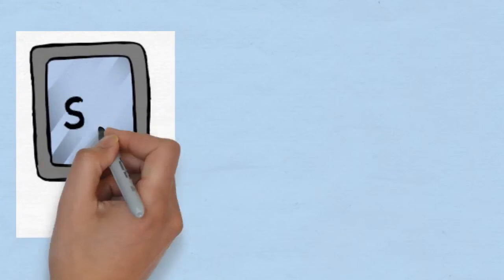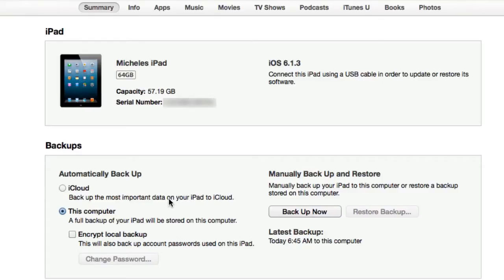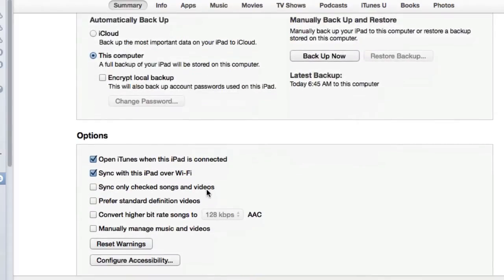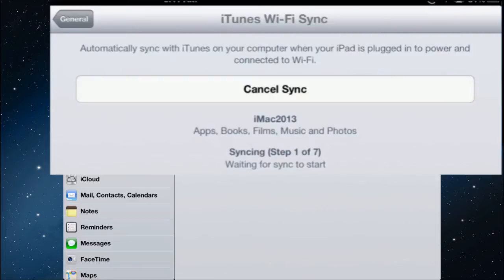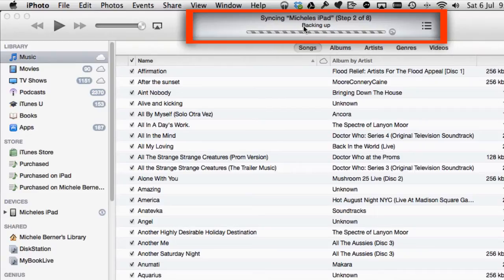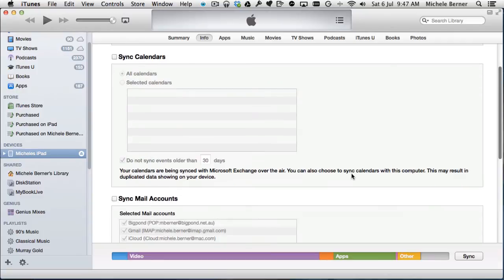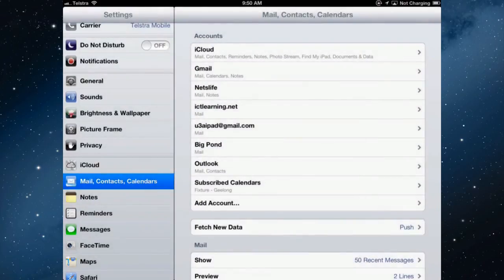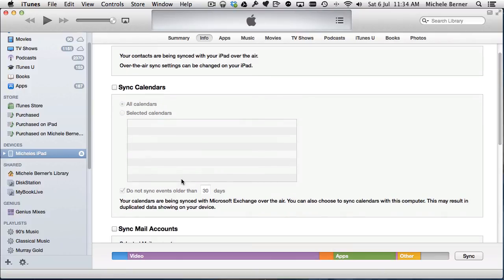Sync the iPad to iTunes 11- The Summary and Info tabs: Part 2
Video Description:
Part 2 of the series on how to synchronise your iPad to iTunes 11. This video looks at the Summary and Info tabs of iTunes. This includes backups, automatic syncing, wi-fi syncing, syncing to iCloud, syncing calendars, mail and contacts